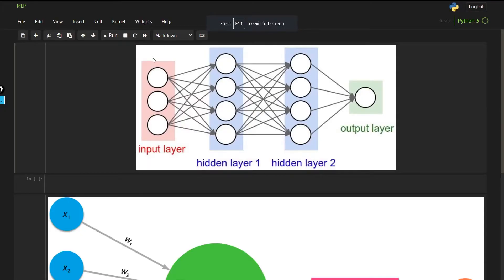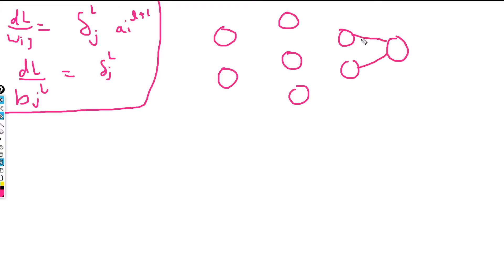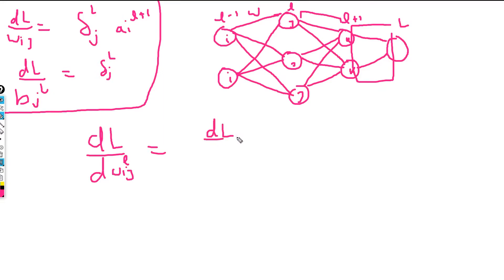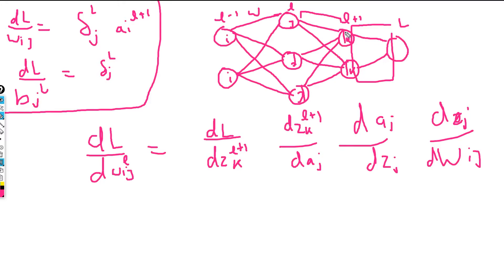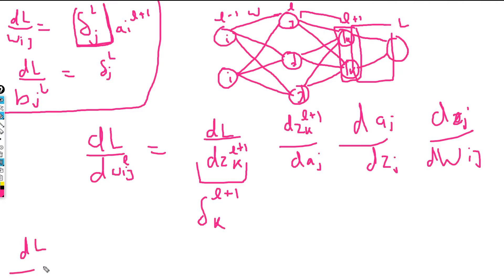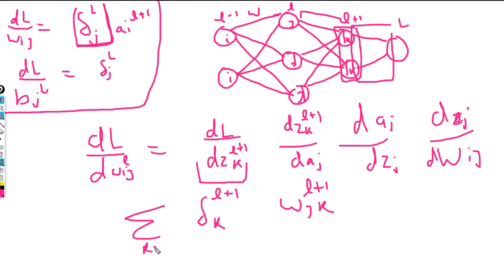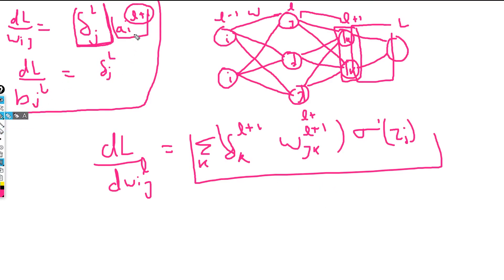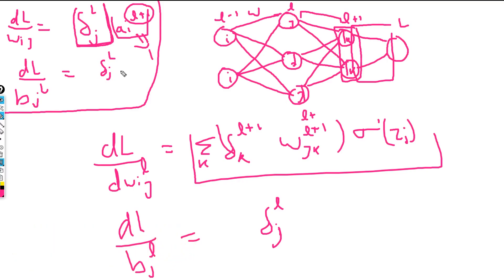Backpropagation In MLP - Updating Weights And Bias- Part 2 (Machine Learning-Deep Learning)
In this video, we will discuss how to update the weights and bias using backpropagation in hidden layers in mlp.